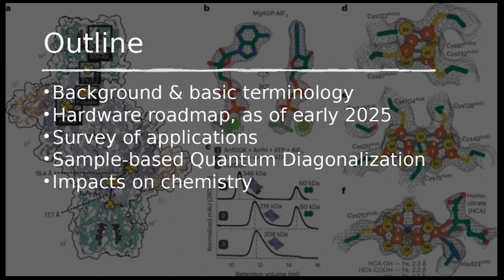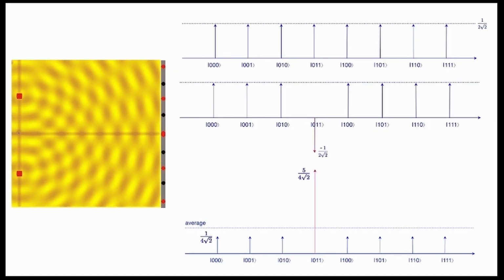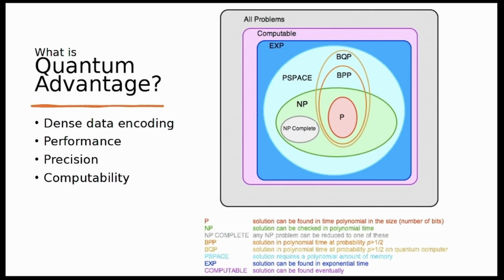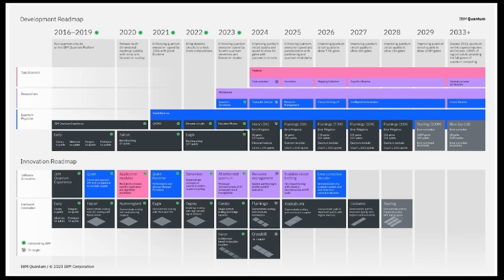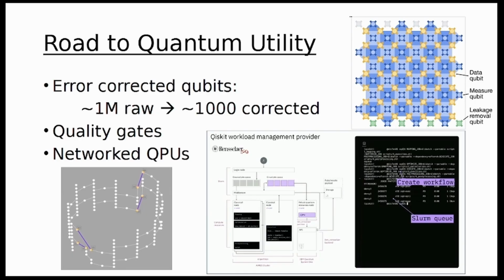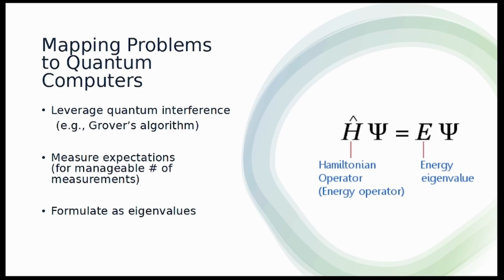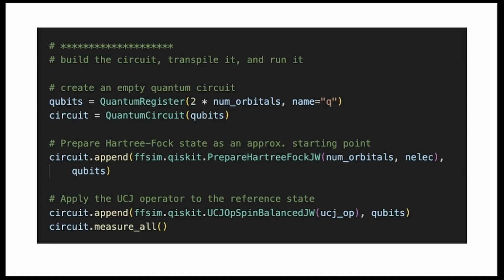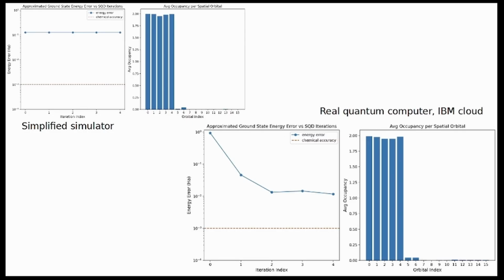Quantum Computing Today with Application to Chemistry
An overview of quantum computing, including the product roadmap as of early 2025, a survey of applications, and a deeper dive into one specific use case in chemistry.